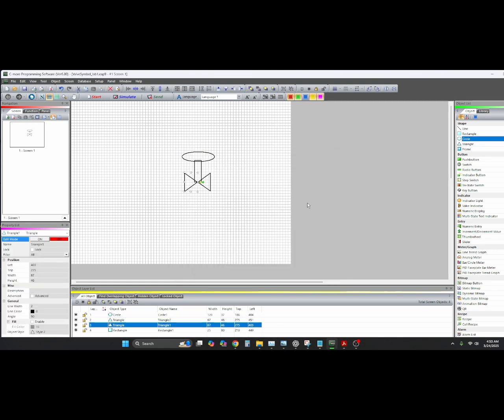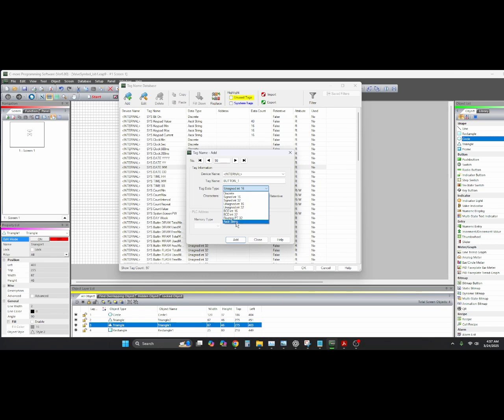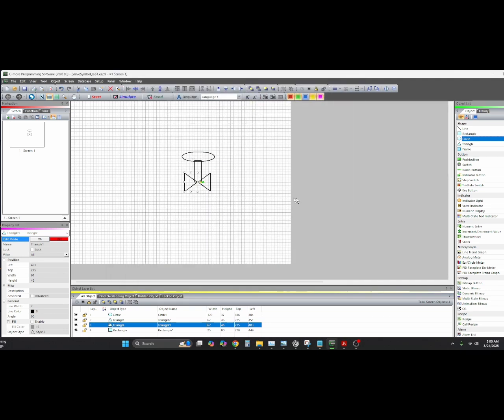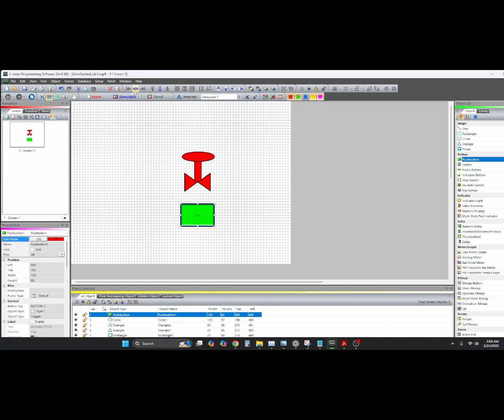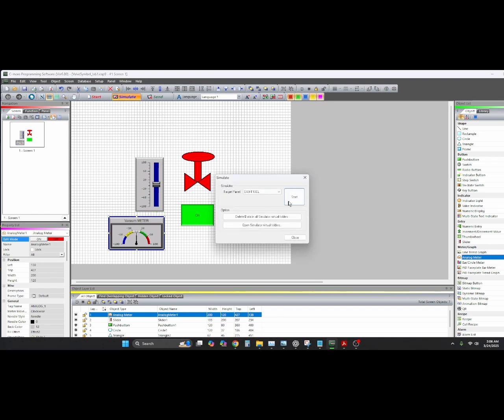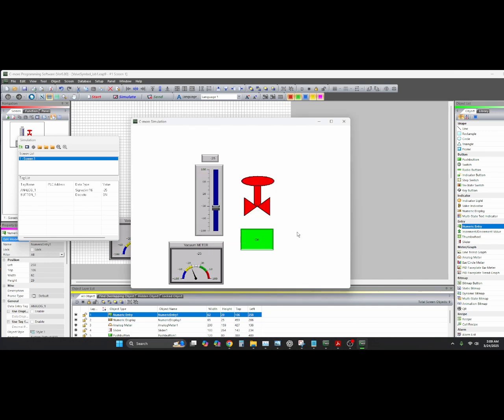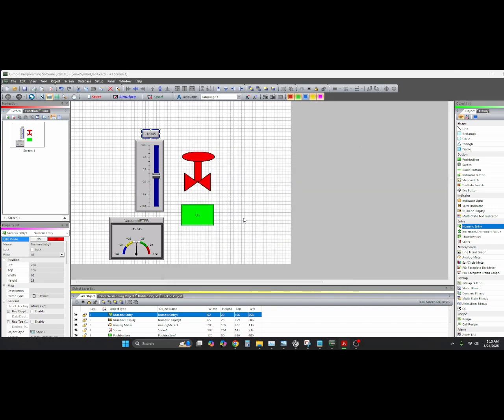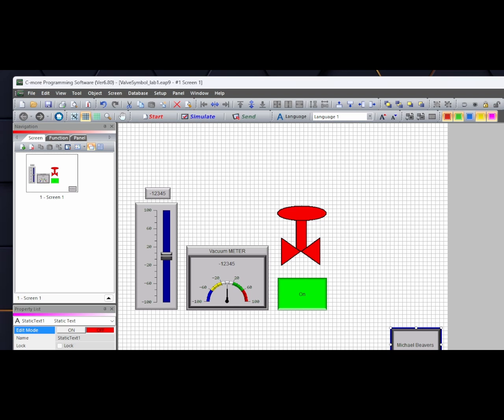EA9 Tag names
C-More HMI EA9 Tag names from Lab 2 EET-075 HMI Lake Land College, Illinois.